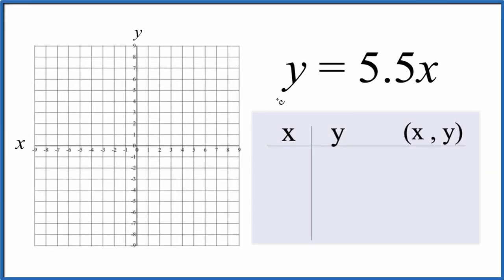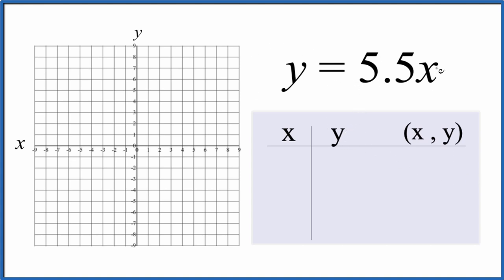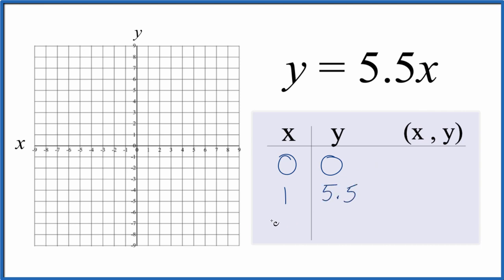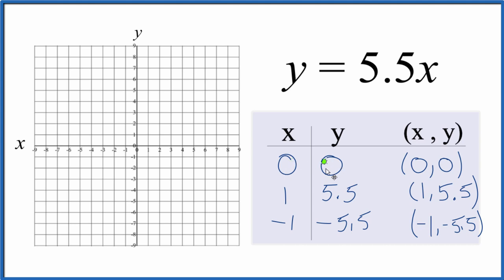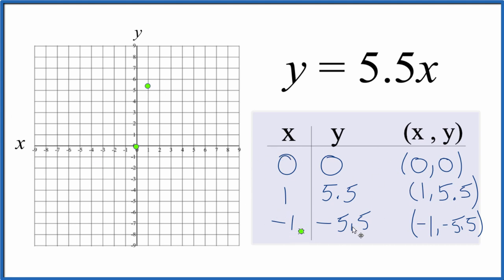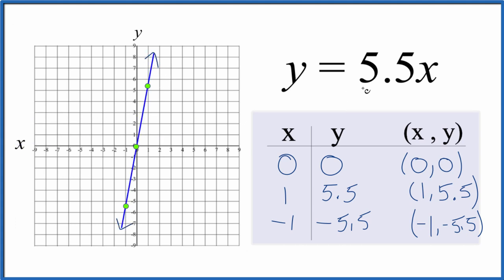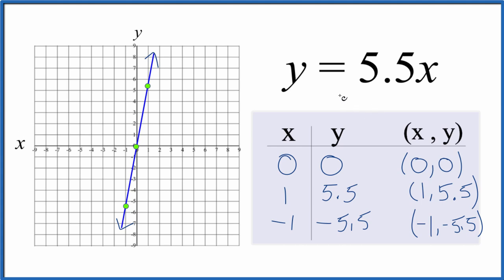How to Graph y = 5.5x